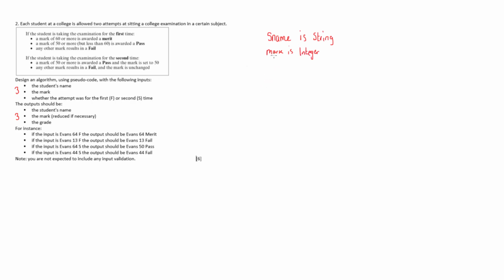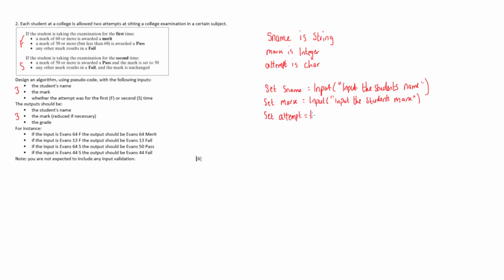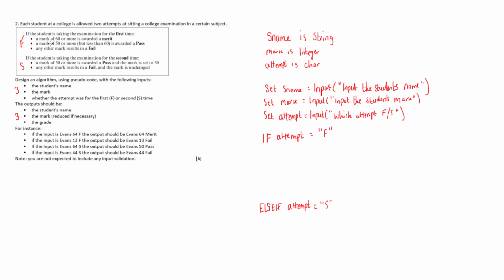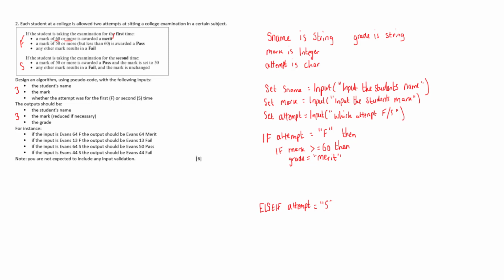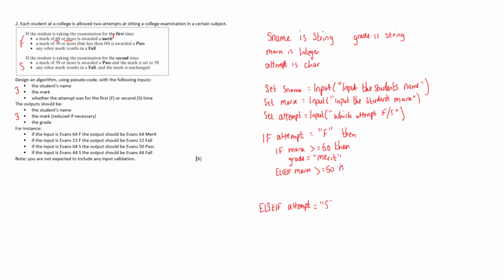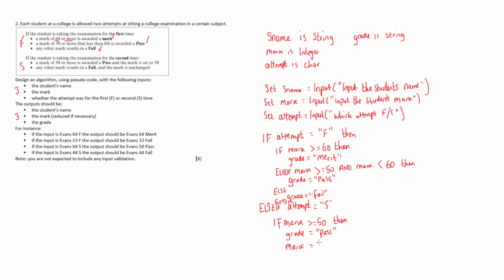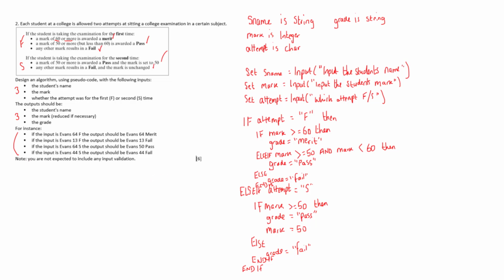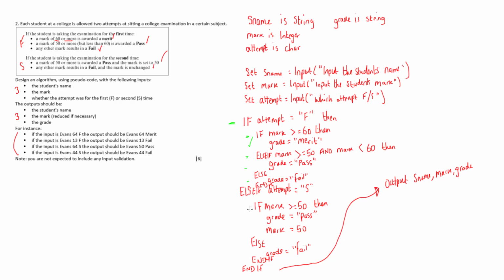Pseudocode Question 2 (Exam Marks)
This video aims to take students through an exam pseudocode question